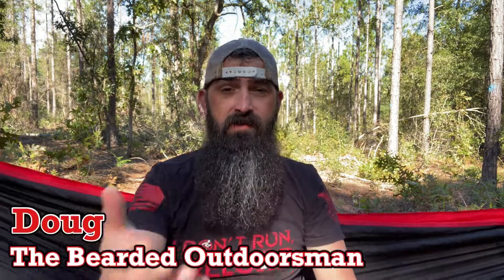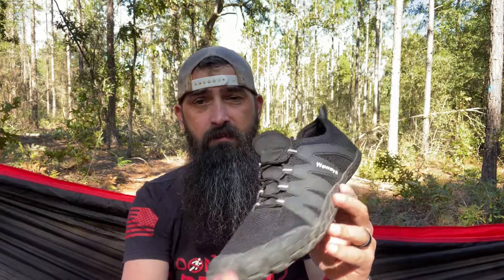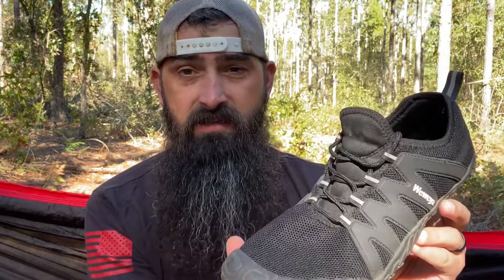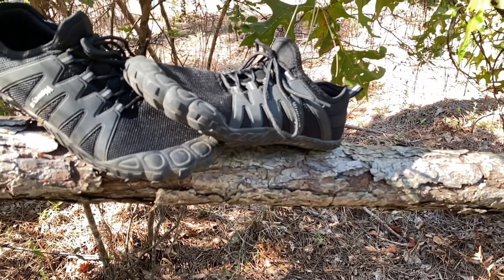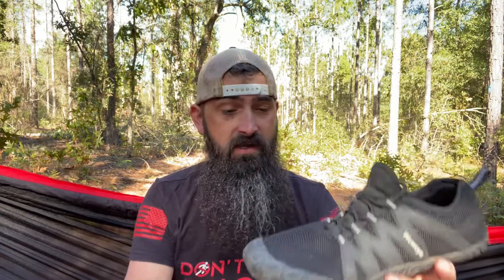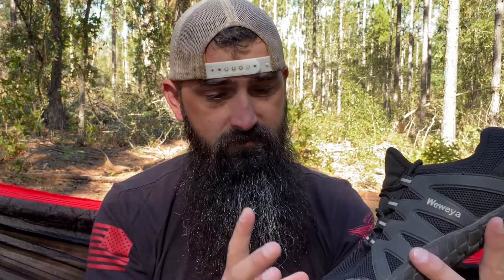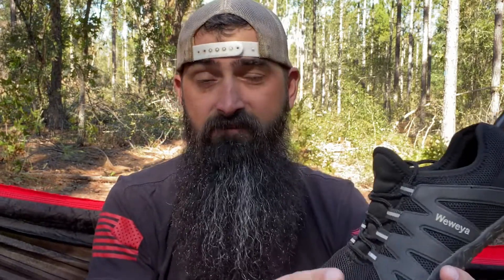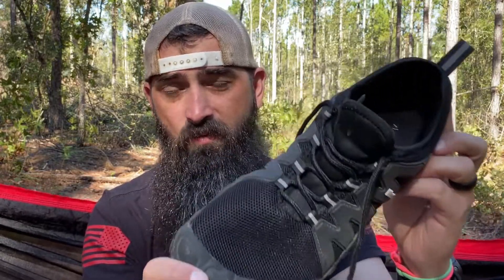WEWEYA / Weweya Barefoot Shoes Men Minimalist Running Cross Training Shoe (REVIEW)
Taking a look at the Weweya, barefoot minimalist shoes, found on Amazon.